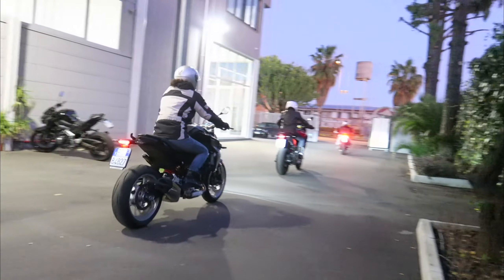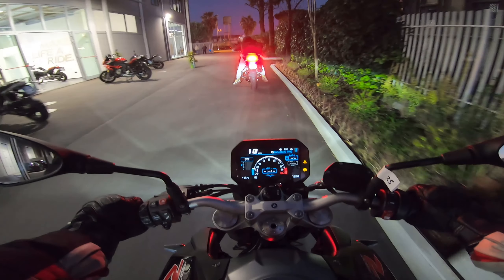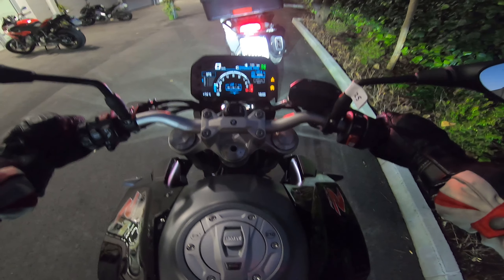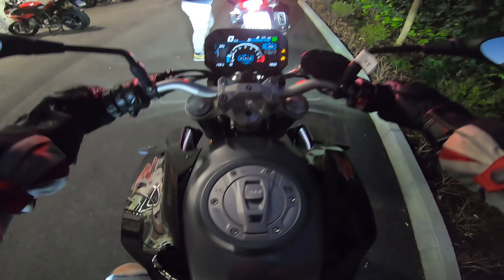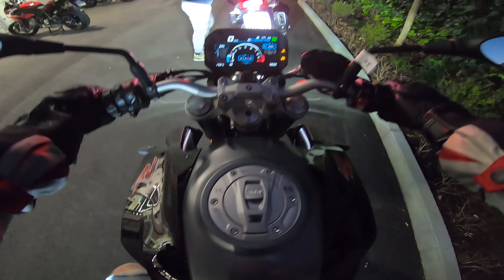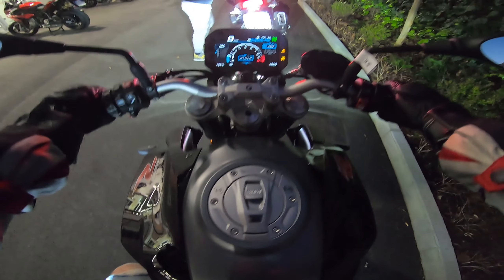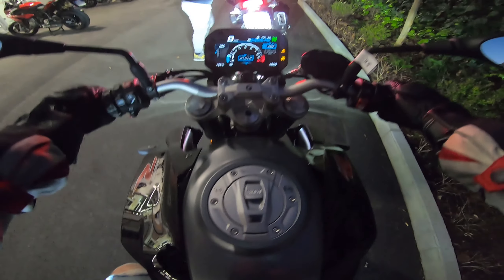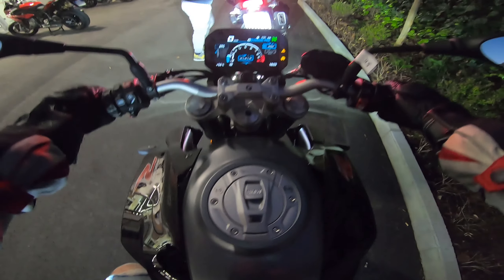BMW F900R Test Ride [ITA]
↧ SOCIAL ↧

↧ INFO GENERALI ↧

• Action Cam

• Adattatore Microfono

• Custodia Skeleton

• Giacca Estiva : non la trovo, comunque è della Mtech

↧ MOTO ↧

• Ktm 690 SMC 2011